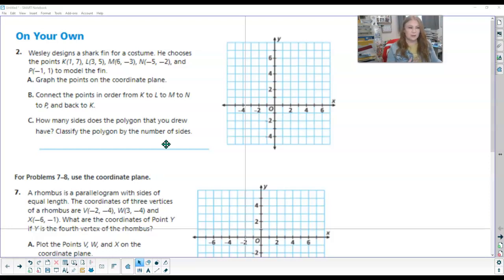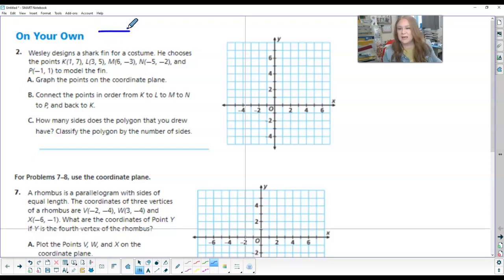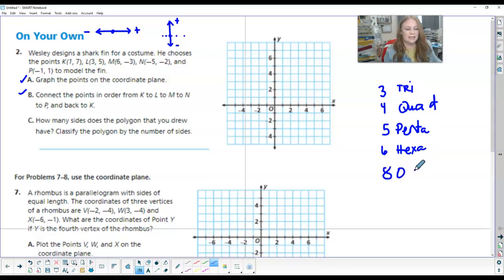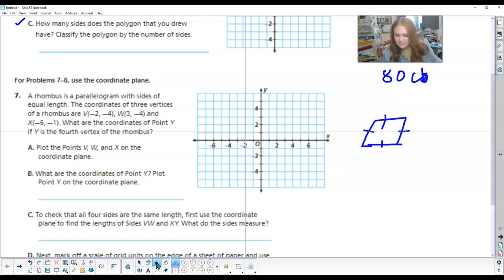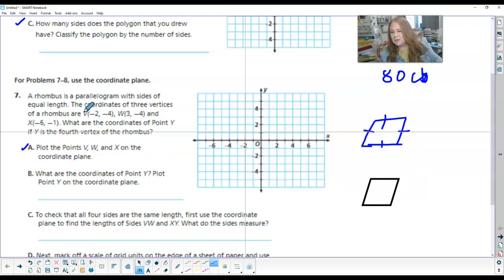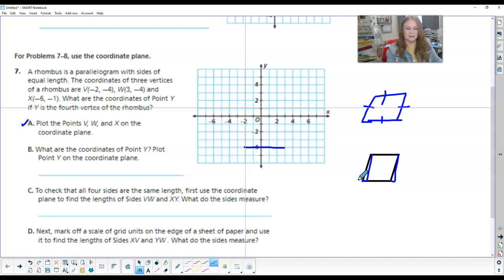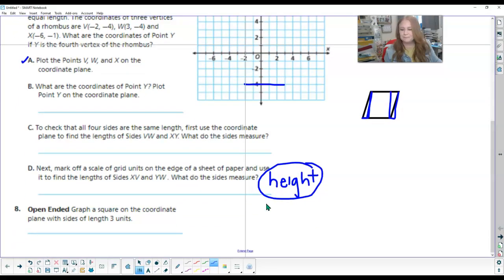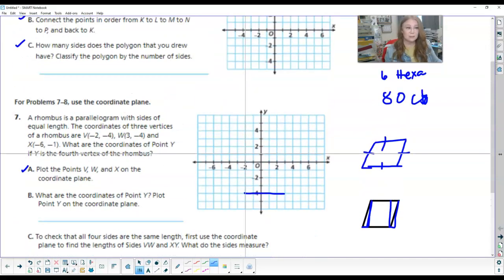11.2 On Your Own